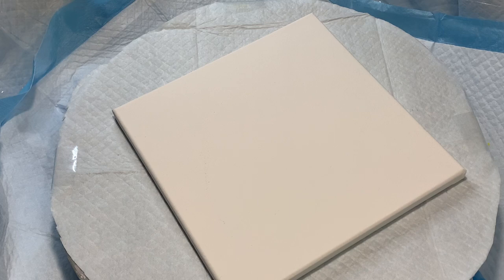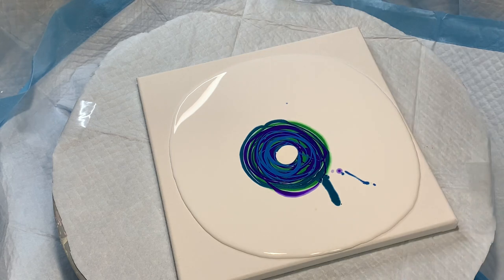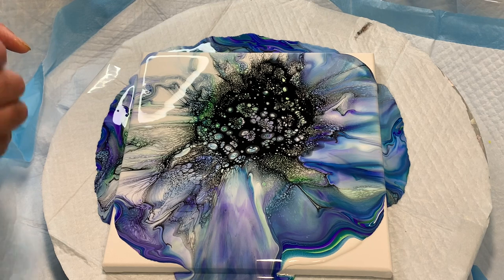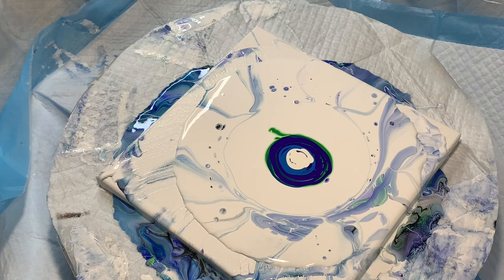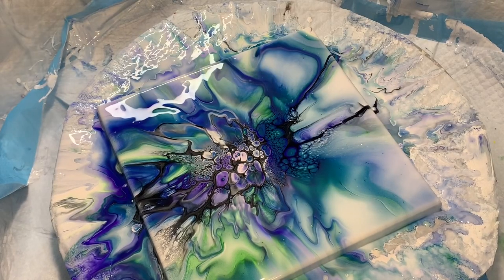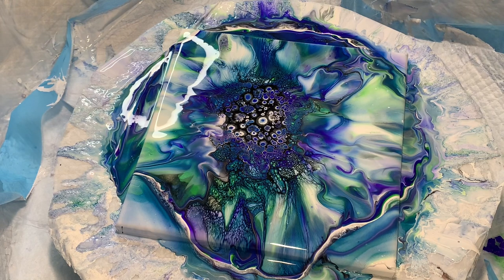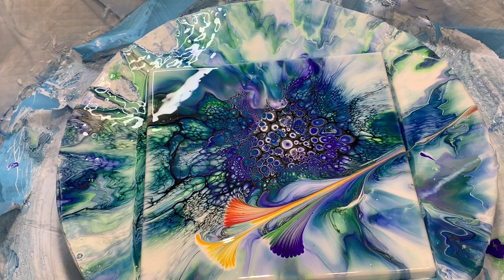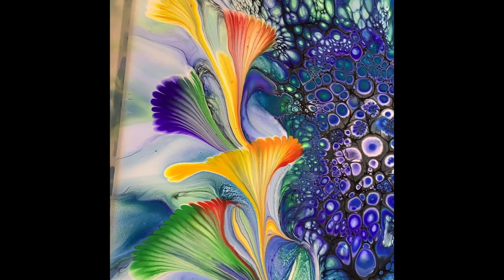#92-“Evening “ Bloom Technique with Chain pull.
“Evening “ is poured using the Bloom technique along with a chain pull.
 The Bloom colors are mixed with the bloom recipe pouring medium:

2 parts untinted house paint base 3
1 part triple thick polyurethane
A little water for consistency

The colors used are:
Wintergreen ( ColourArte Prizm Pour )
Water Dragon ( ColourArte Prizm Pour )
Boysenberry ( ColourArte )
Cerulean Blue ( Artist Loft )
Titanium White ( Amsterdam )
Bonfire ( ColourArte Prizm Pour)
Tuscan Sun ( ColourArte Prizm Pour )

Cell Activator is
Carbon Black ( Golden )

Cell Activator recipe is
2 part US floetrol thinned with
1 part water.